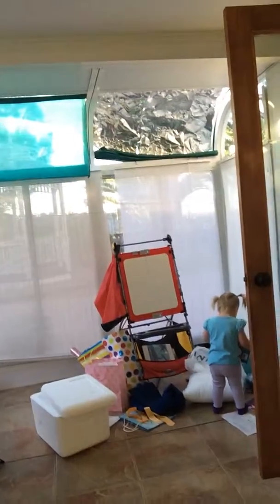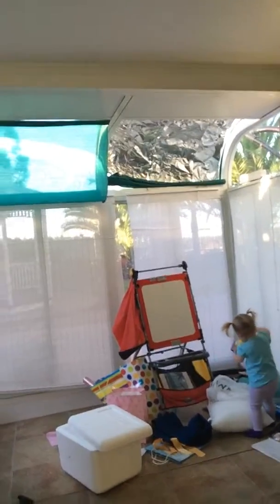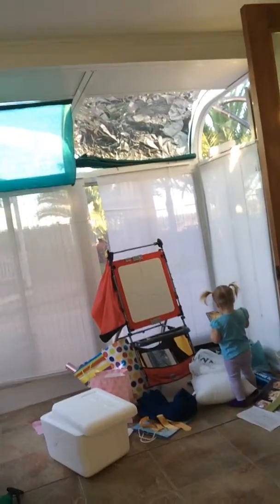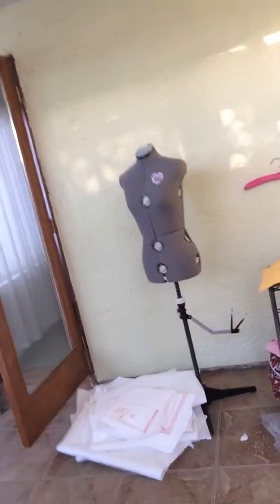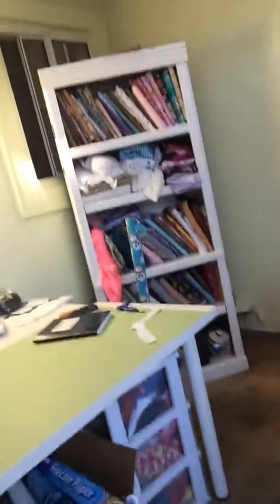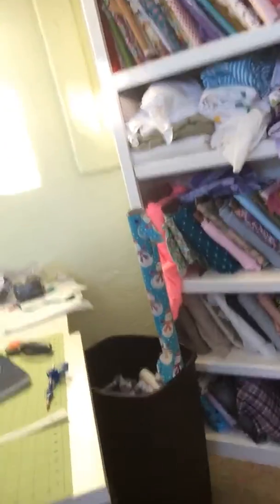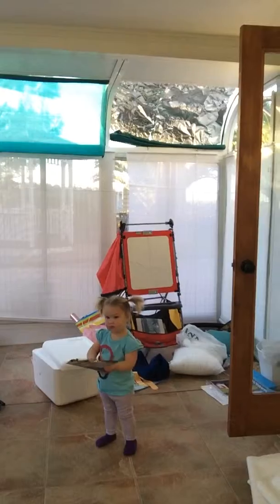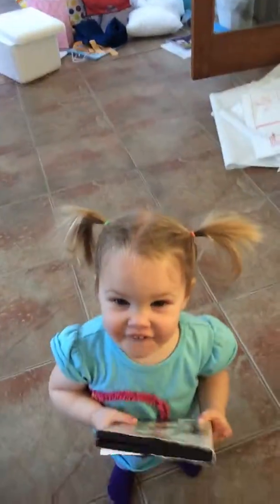First Video Blog: Crap Room Before Cleaning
What my crap room looks like before cleaning and prepping for home sale.
PS I HATE my hair.  Please don't judge me based on a bad hair decision.